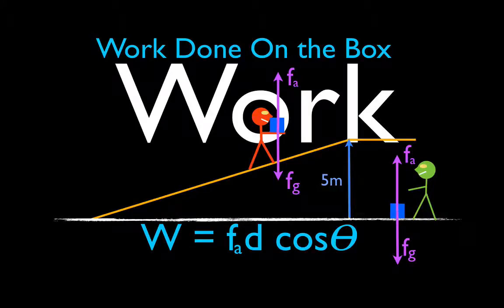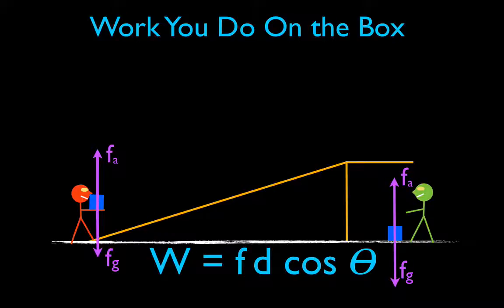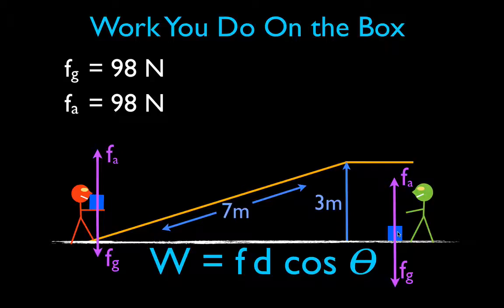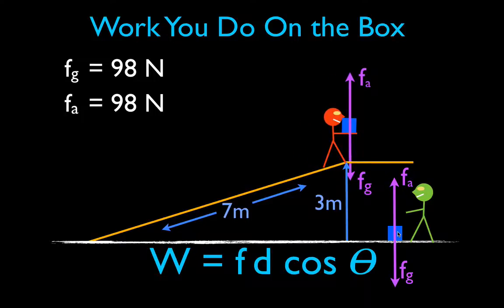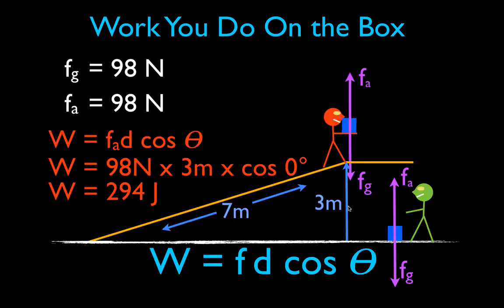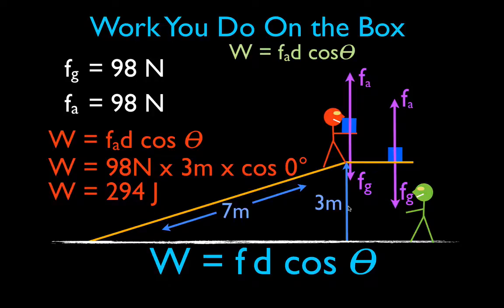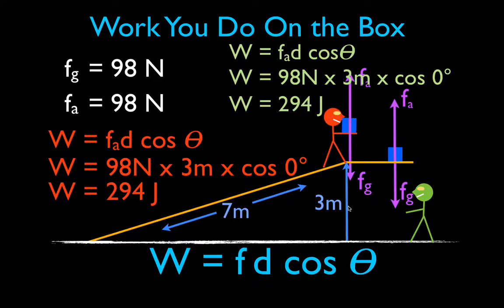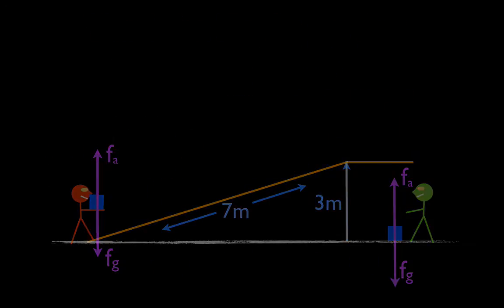Energy, Work & Power (13 of 31) Calculate the Work Done Carrying an Object Up a Ramp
In this video Mr. Swarthout shows you how to calculate the amount of work done carrying an object up a ramp/stairs/ladder.

Work is the product of force applied and the distance through which the force is applied. In physics, a force is said to do work if, when it is applied, there is movement of the object in the direction of the applied force. Work in this sense is the transfer of energy from one object to another. The work-energy principle states that an increase in the kinetic energy of an object is equal amount of positive work done on the object by a force acting on the object. A decrease in kinetic energy of an object is equal amount of negative work done by the force acting on the object. The SI unit for kinetic energy is the joule.